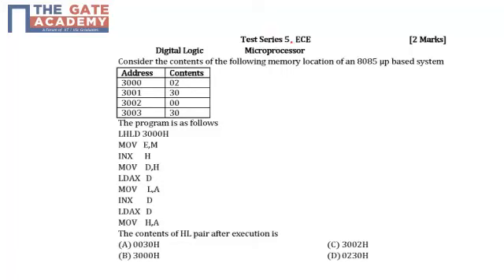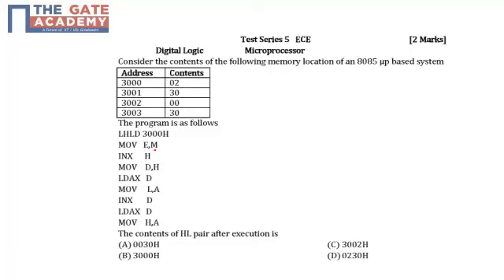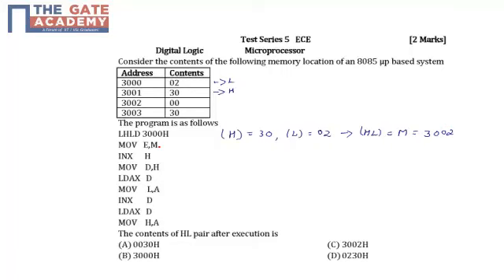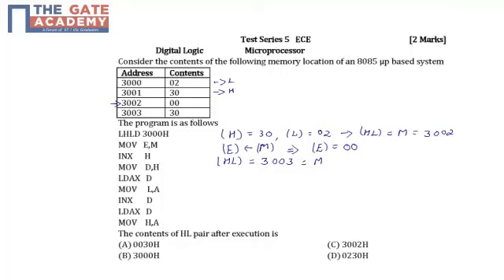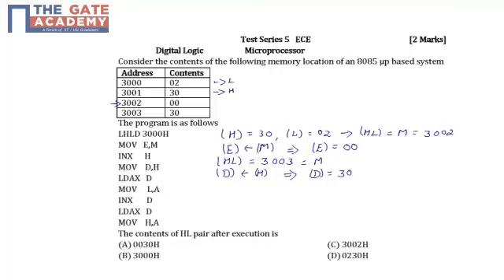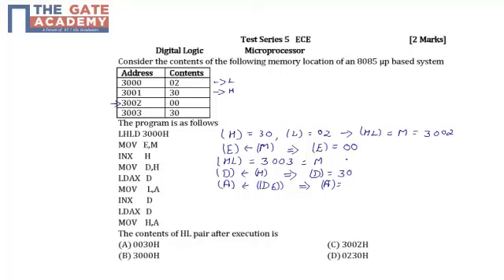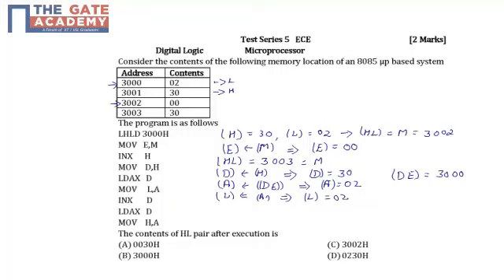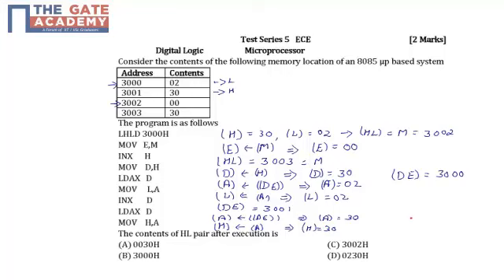GATE 14 AIMTS 5 Q No 45